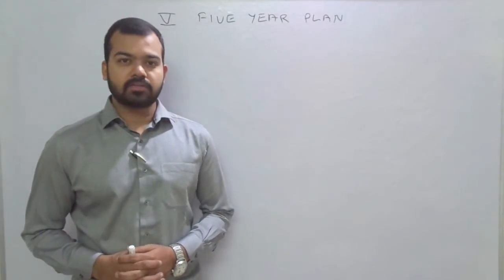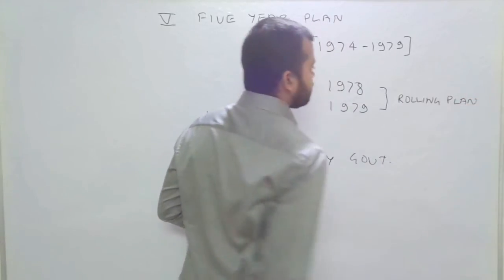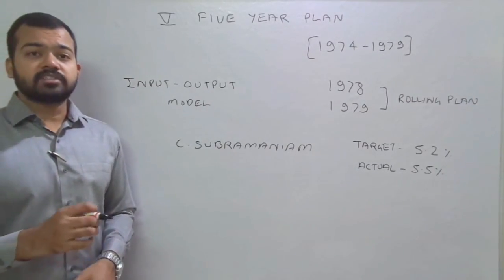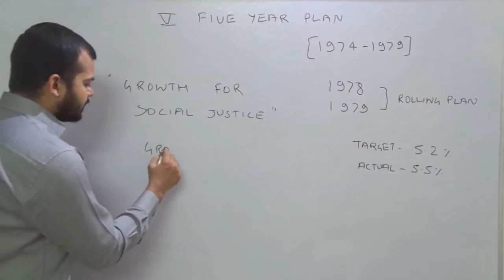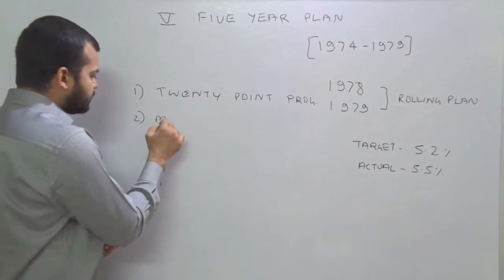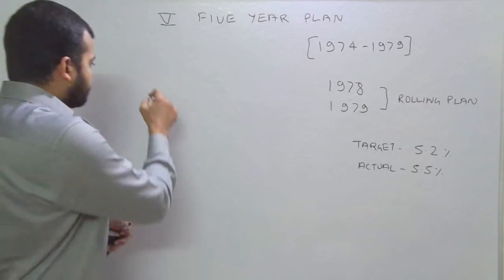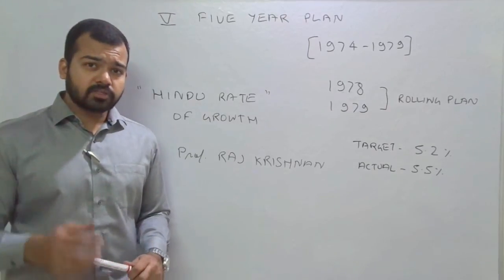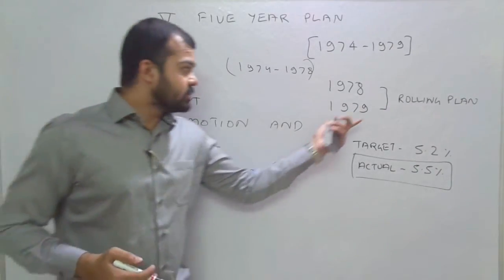5th Five Year Plan | Learn Economics on Ecoholics